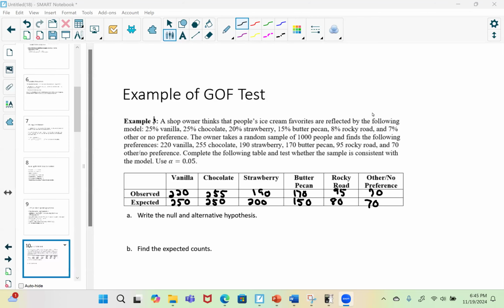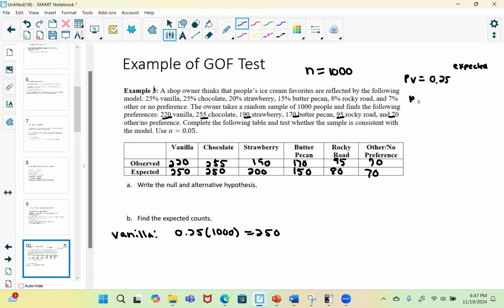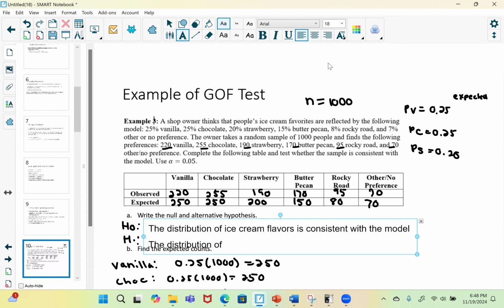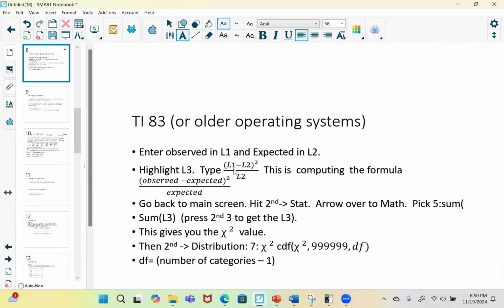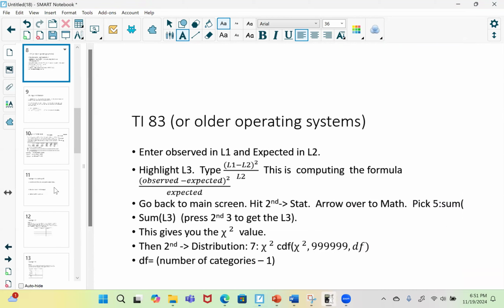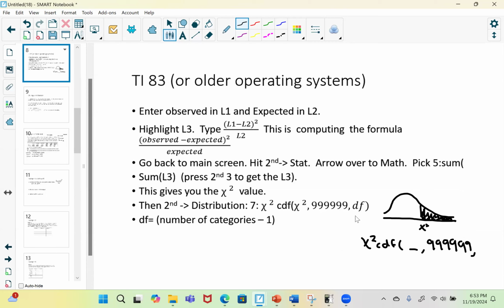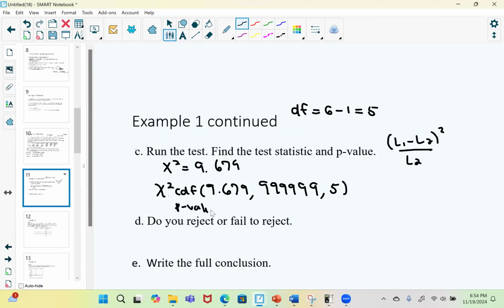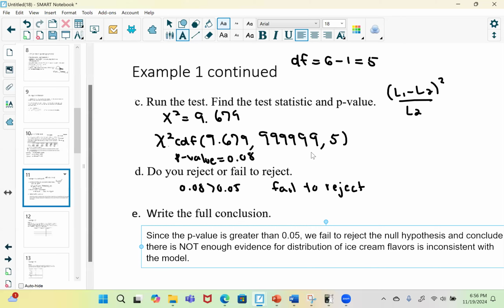GOF Test Older Calculators TI 83 Plus